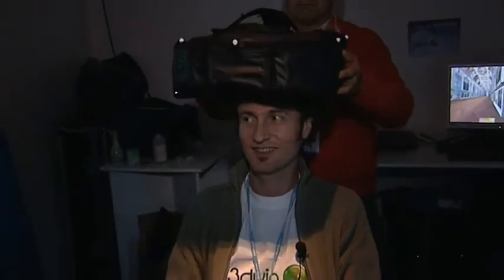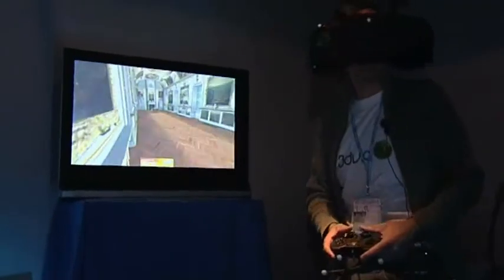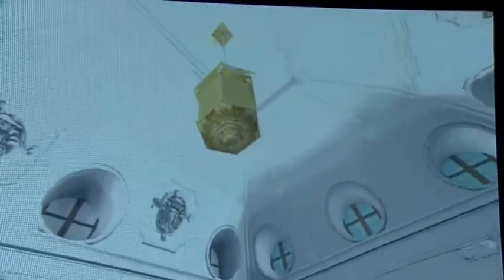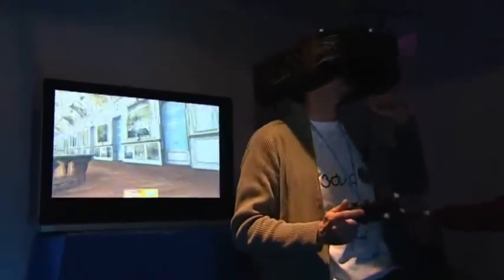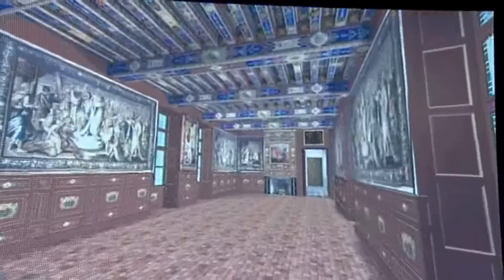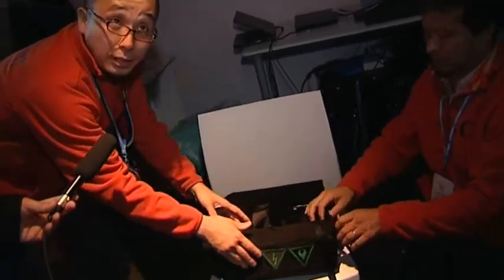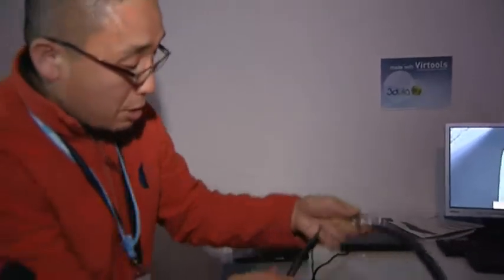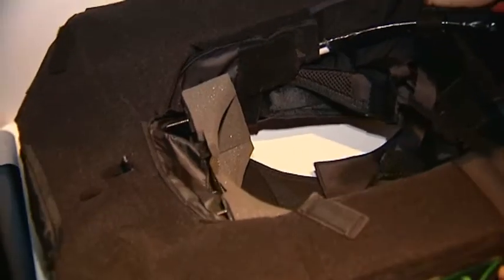Laval Virtual 2008 -- Crescent & Nautilus -- 3DVIA Virtools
Crescent and Nautilus developed an application using Virtools technology recreating the interiors of the castle of Richelieu